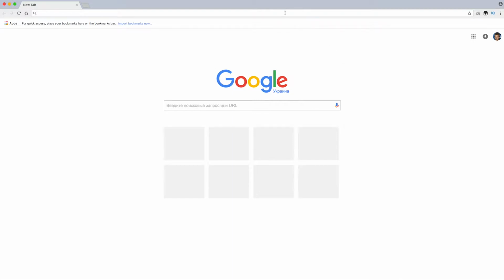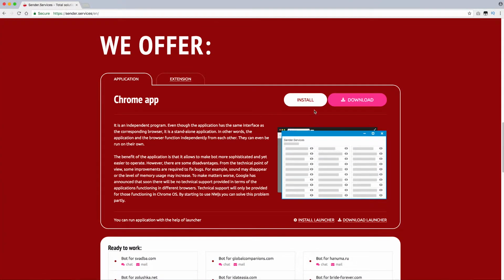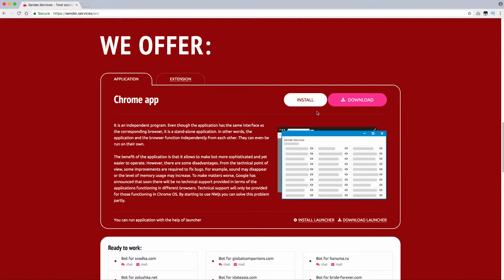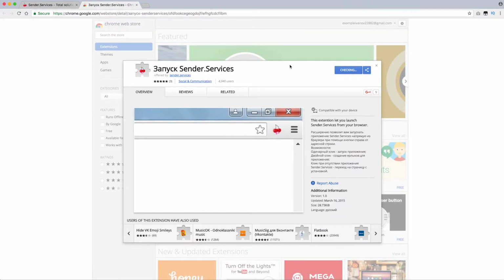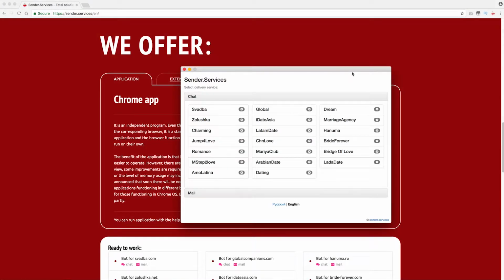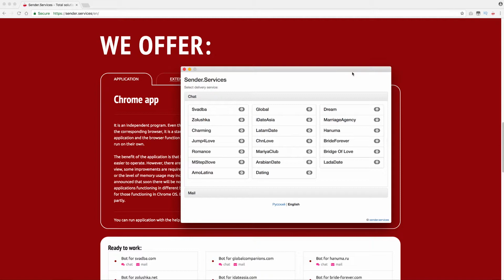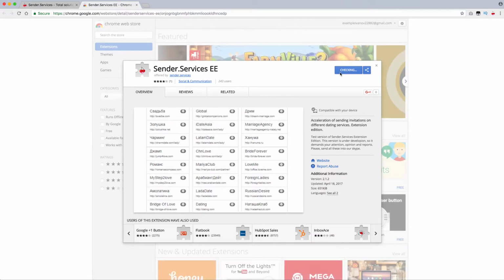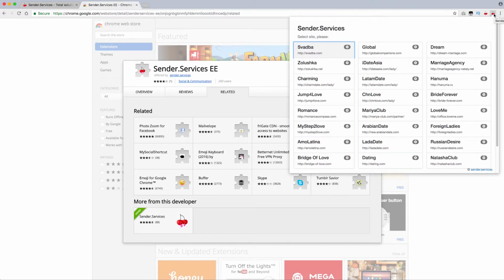Step 1: Installing the application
This videio is a turtorial about how to install the Sender.Services application to Google Chrome. Order of actions:
1. on your browser Google Chrome (Google Chrome Canary, Yandex Browser).
2. Click on any of the bars and confirm the installation.
3. Click on button "Install loader".